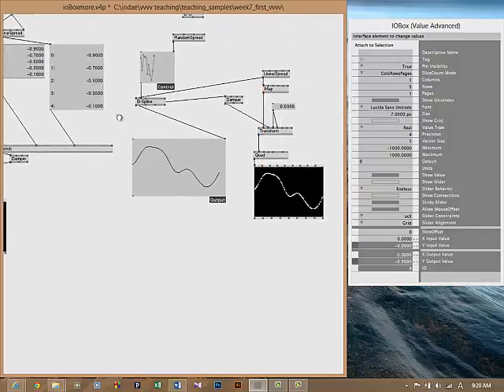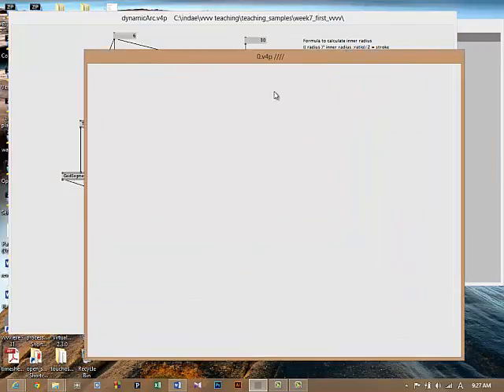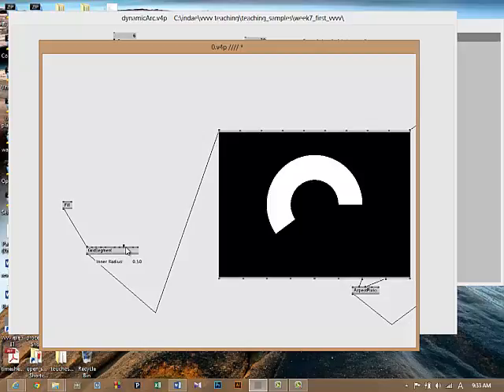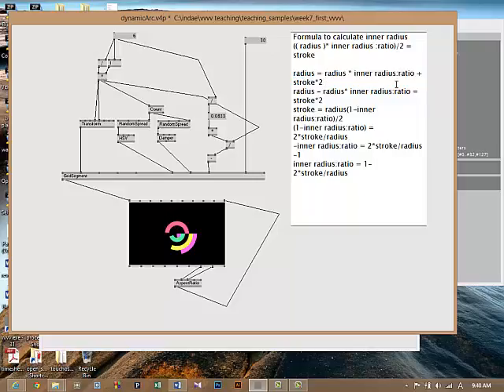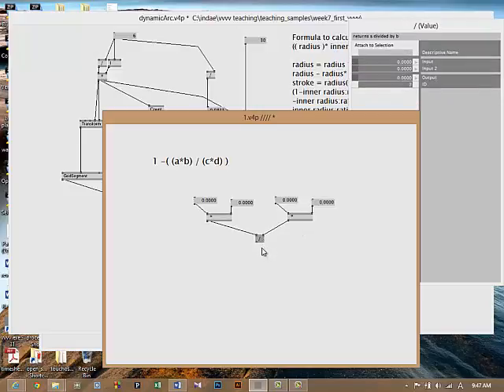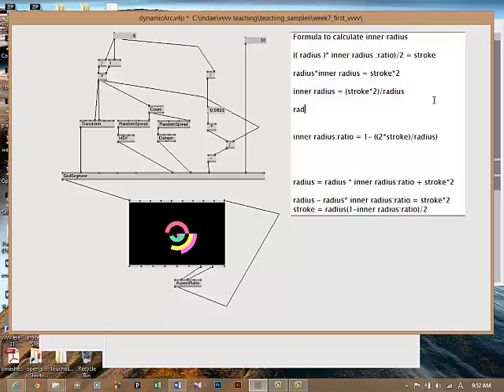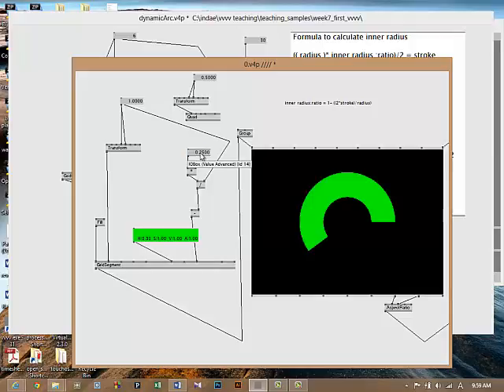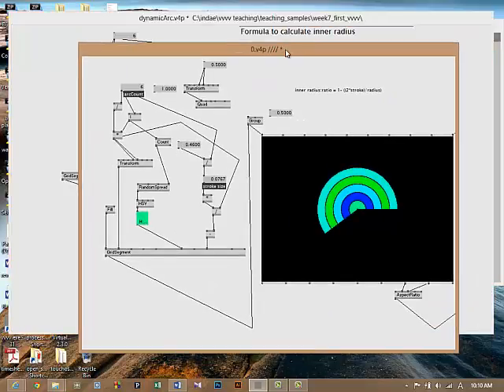spreadMore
vvvv tutorials